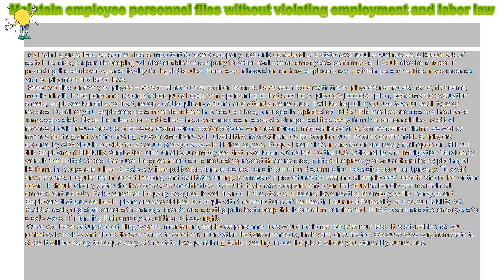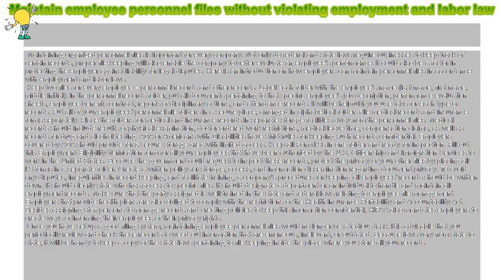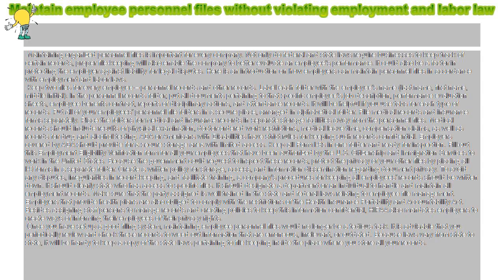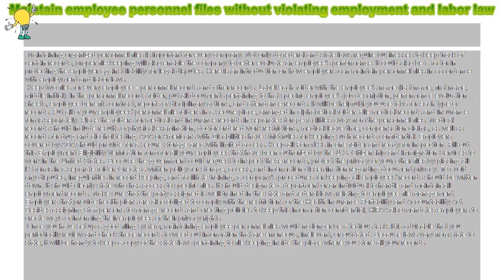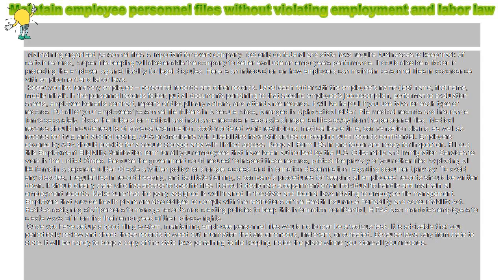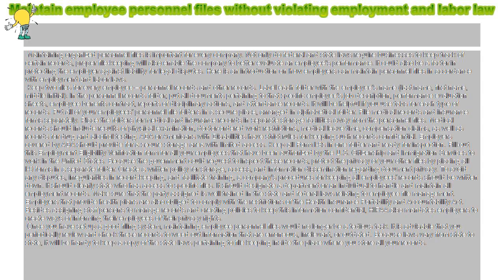How to : Maintain employee personnel files without violating employment and labor law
Maintain employee personnel files without violating employment and labor law

 Maintaining organized personnel files is important for every company. Not only do federal and state laws require businesses to keep track of certain records, proper file-keeping will also enable the company to better evaluate an employee’s performance. It could also be a factor in protecting the employer against liability for legal disputes. Here is an introduction on how employers can maintain personnel files in accordance with employment and labor laws.

 Keep two files for every employee – personnel records and other records. Label each folder with the employee’s name (last name, first name, middle initial). In the personnel records folder, put all documents pertaining to that specific employee’s job description, performance evaluation sheets, employee benefits contract, reports of disciplinary actions, and attendance records. It will be helpful if you use tabs for each type of records. Put all of your employees’ personnel file folders in a secure place, arranged in alphabetical folder. File medical records and insurance forms separately. Place the folders for medical and insurance records in separate storage facilities away from the personnel files. Medical records should include results of physical examination, doctor-ordered work restrictions, medical leave time, compensation claims, as well as records for drug and alcohol testing. ADA or Americans with Disabilities have strict rules for keeping such records confidential. Employers covered by ADA should provide for a secure storage area with limited access. Keep all Form I-9s in one folder and ready for inspection. Fill-out this Employment Eligibility Verification form for all your employees that have been authorized by the U.S. Citizenship and Immigration Services to work in the United States. Because the government could request to inspect these records, protect the privacy of your other files by placing all I-9 forms in a separate folder. Create a written policy for storage, access, and information dissemination regarding document privacy. To avoid any disputes, irregularities in record-keeping, and facilitate training, a company’s procedures for keeping all employees’ records should be written down. It should clearly state who has access to specific files. It should designate a department or an individual to handle and maintain all employment records. Make sure that the party assigned is well trained in the state and federal laws relating to employee file management. Employers that provide health plans are also obliged to comply with the restrictions of the Health Insurance Portability and Accountability Act. Besides assigning staff persons to manage records and creating policies to keep this information confidential, HIPAA also mandates employers to create ways of informing their employees of their privacy rights.

 Once you have set up a good filing system, maintaining employee personnel files would no longer be a tedious task. It is advisable that you periodically review and check these records to weed out information that are erroneous, irrelevant, or outdated. Because laws vary from state to state, it will be handy to keep a copy of the state laws pertaining to file keeping inside the place where you store all your records.